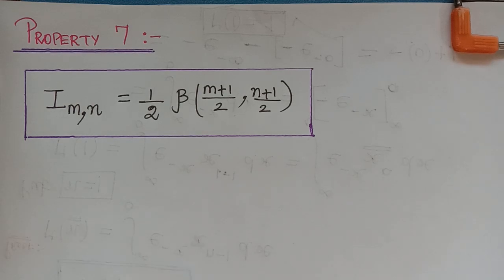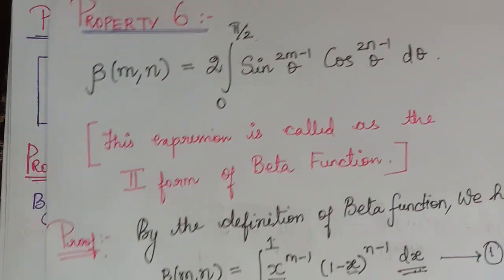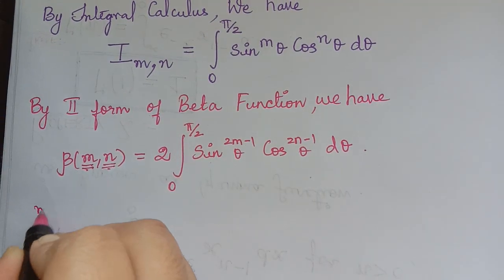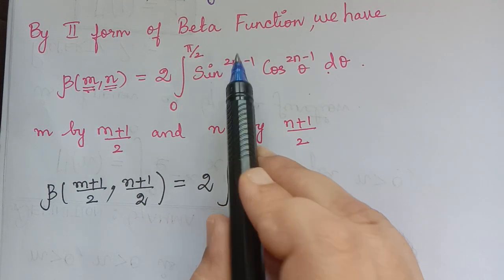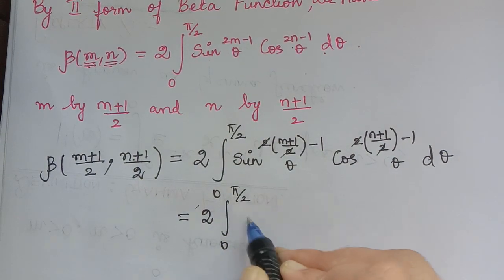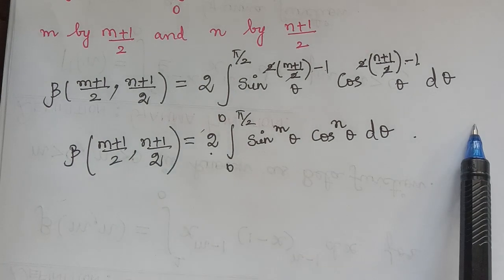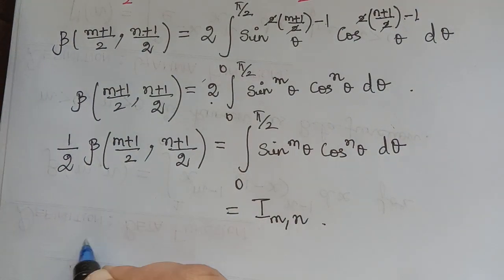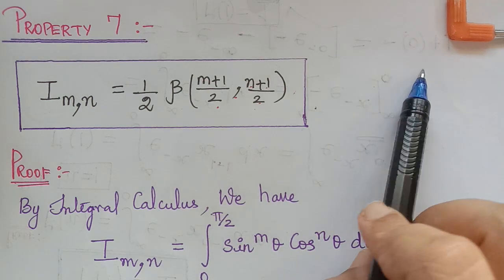property 7 || lecture 5 || beta and Gamma Functions|| integral calculus